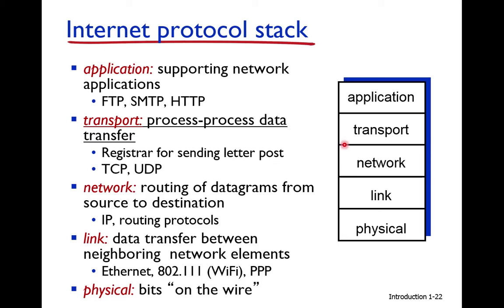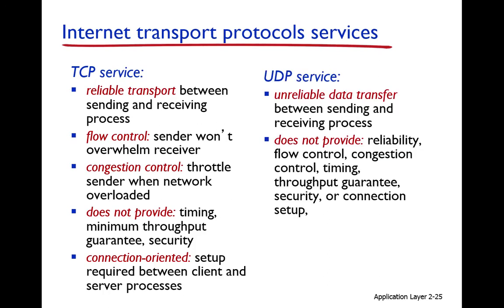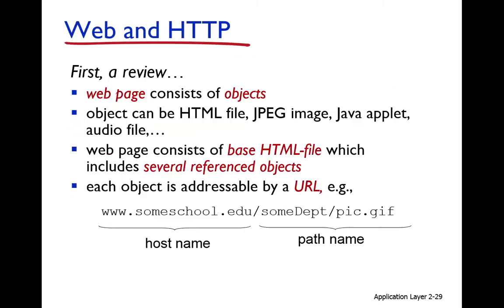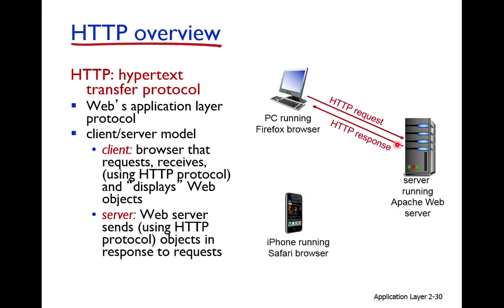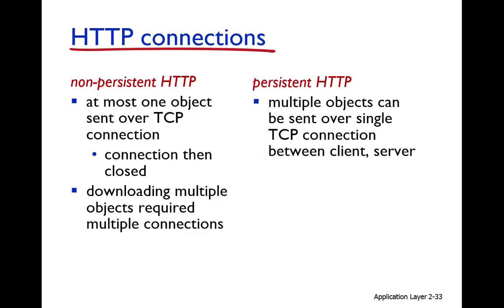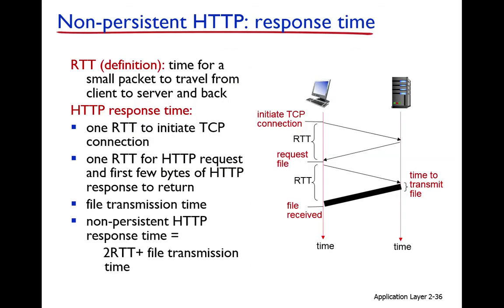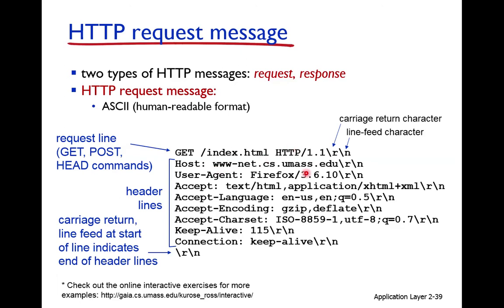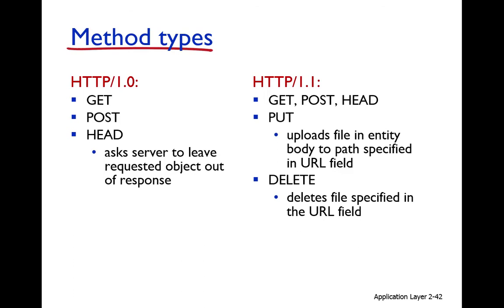Chapter2 Lecture6 2 lastpart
chapter2, computer networking, top down approach, 7th edition